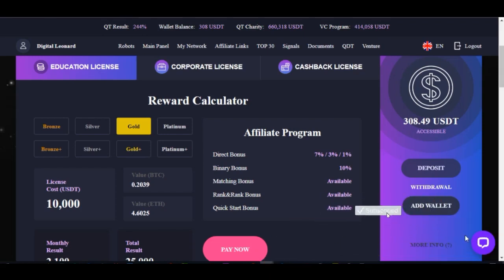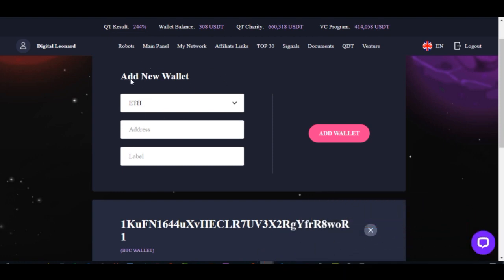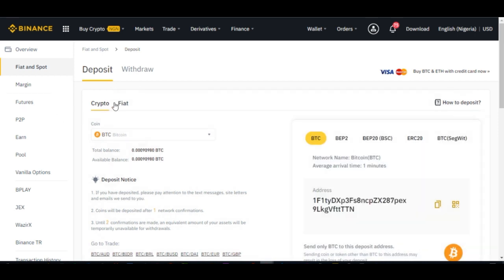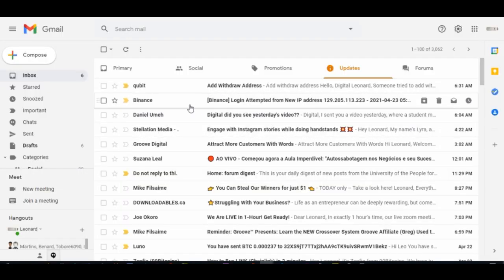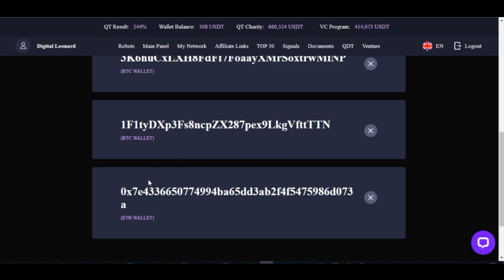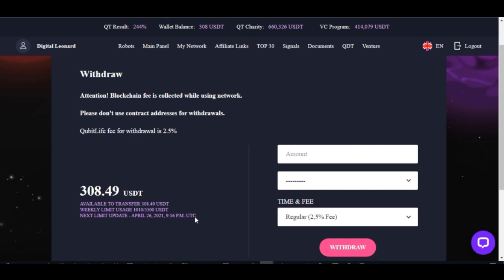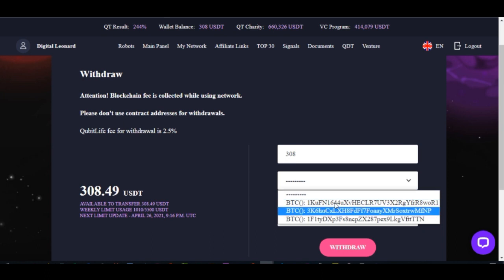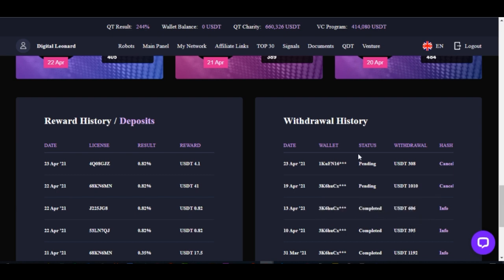How To Add Wallet And Make Withdrawal From QubitLife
In this video, I walk you Step by step on How To Buy And Activate the Qubitlife Education License

QubitLife is a Platform that is Taking a leap towards the Quantum Future.

The main mission of QubitLife is to provide its users with effective ways to receive royalty payments from the use of quantum technologies like their crypto trading robots.

The main goal of QubitLife is to reach the platform's capitalization value of 10 billion USDT and grow its user base to more than 10,000,000 users by 2025.

The Qubitlife Education licenses allow users to receive rewards, that are generated through the platform's work in the crypto industry.

How the Education License Works?
The Education licenses have a fixed price starting from 100 USDT and can be activated using BTC or ETH. The return of the initial license's cost is included in the reward paid under the license.
Daily reward is a variable percentage (up to 2% per day). The reward on the education license is accrued in USDT.
The total reward on any education license is limited to 250%. After reaching the target result of 250%, the education license is automatically deactivated.
The weekly withdrawal limit is equal to the chosen license's cost (for example weekly withdrawal limit for an education license's cost of 1000 USDT will be set to 1000 USDT).

✅✅BITCOIN👉 1KuFN1644uXvHECLR7UV3X2RgYfrR8woR1
✅✅Ethereum👉 0x139c05ba1bD30D79e964f9F160f681b79C1bD0f1